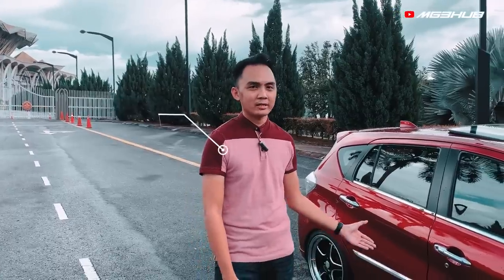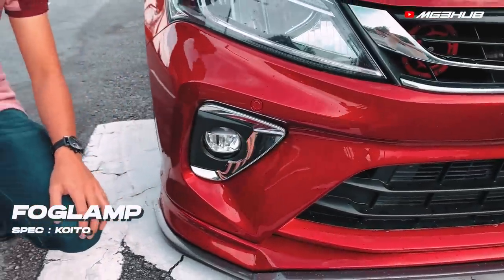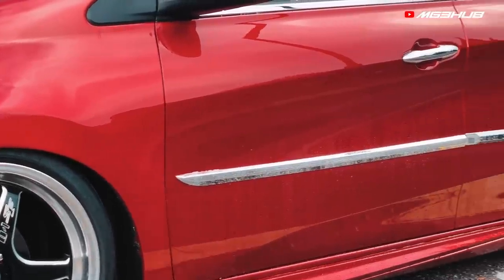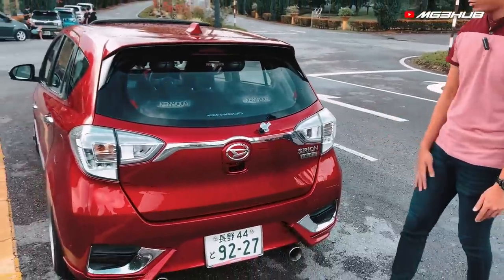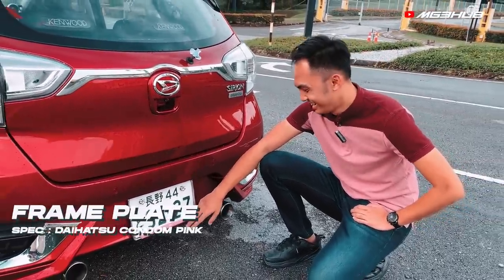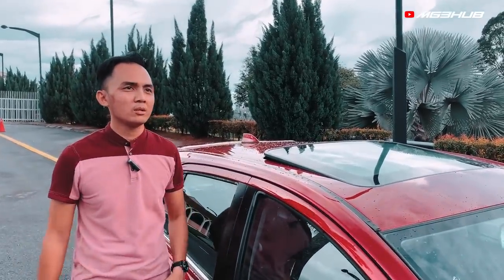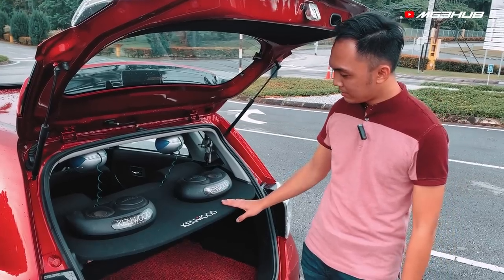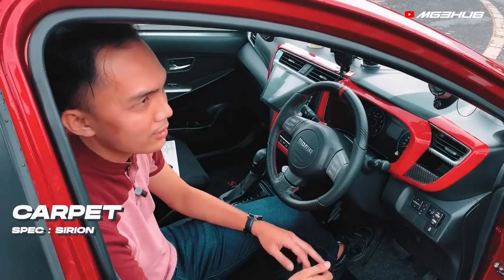MYVI G3 X SIRION Borneo - Mazda Soul Red | Review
Terima kasih kerana sentiasa support mg3hub, tanpa korang mg3hub tidak akan berada seperti sekarang.